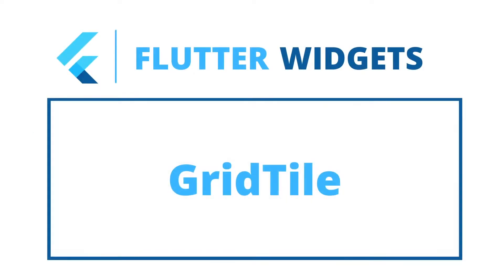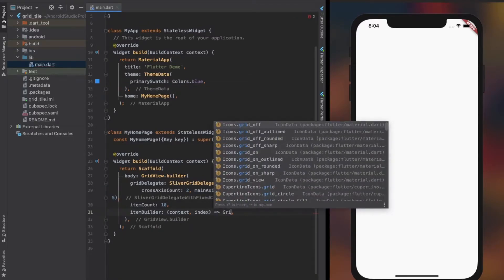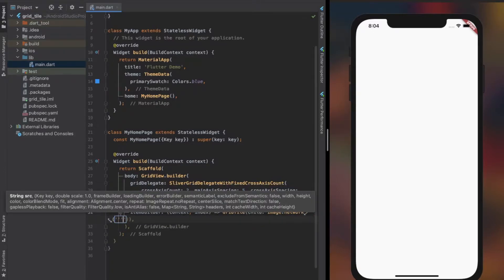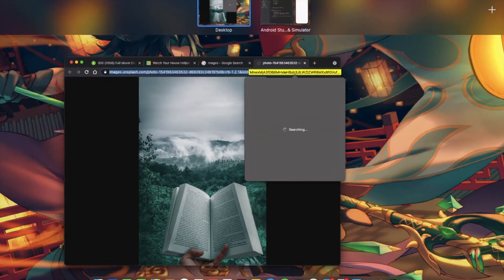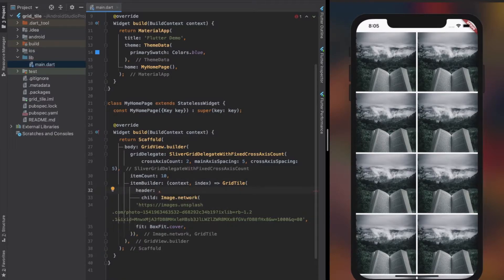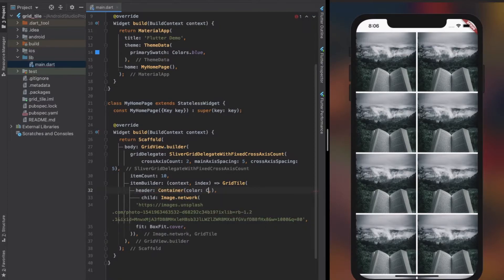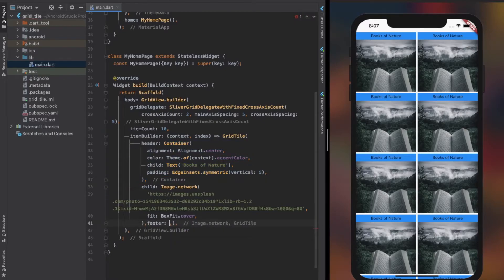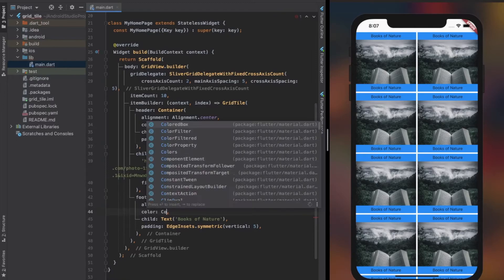Flutter Widgets | GridTile